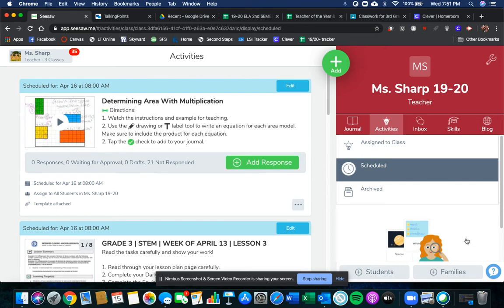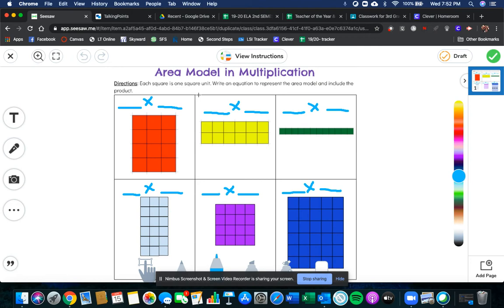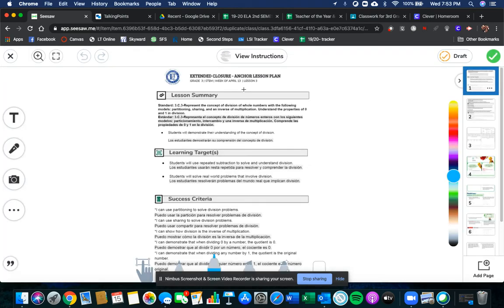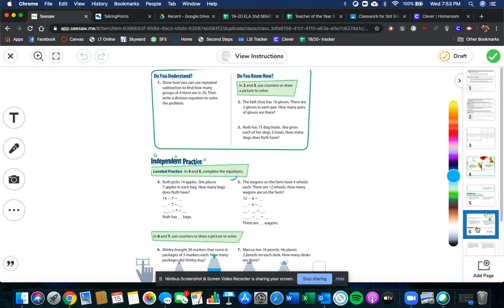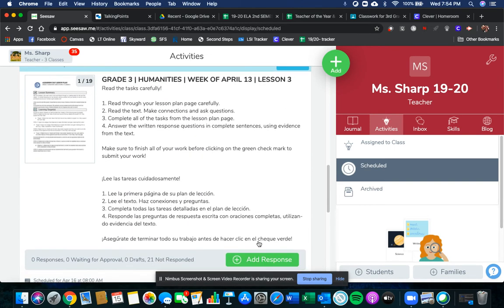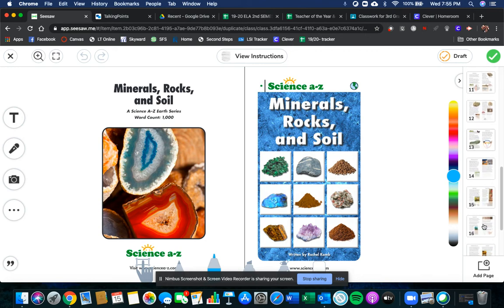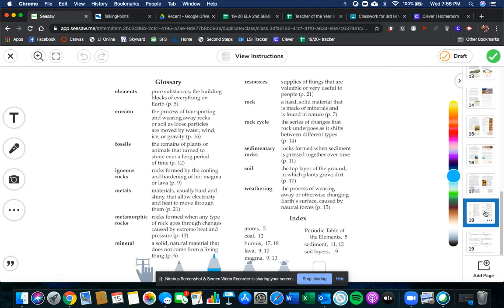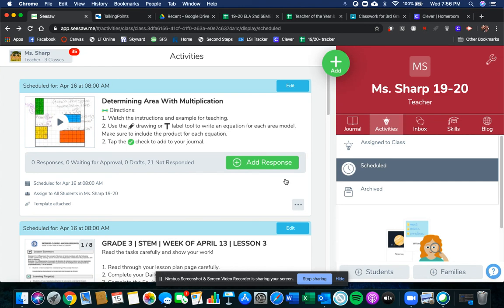Morning Message 4-16-20